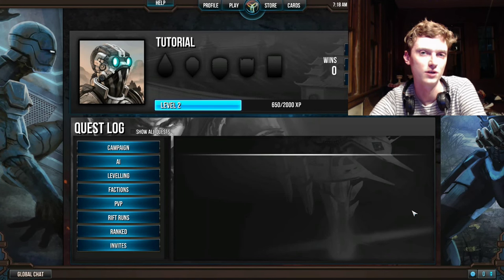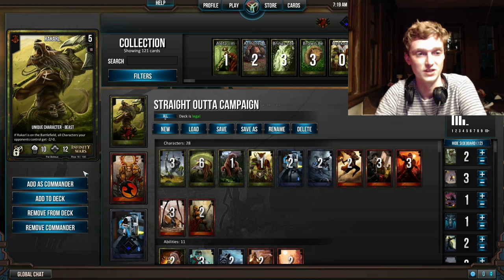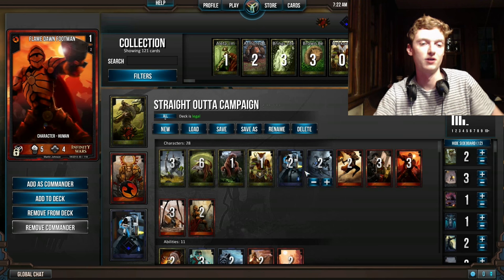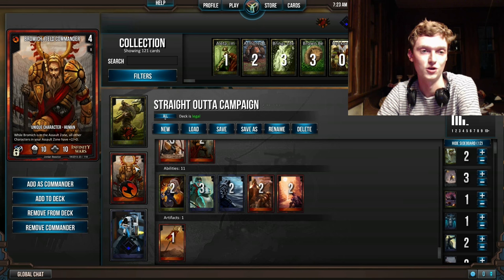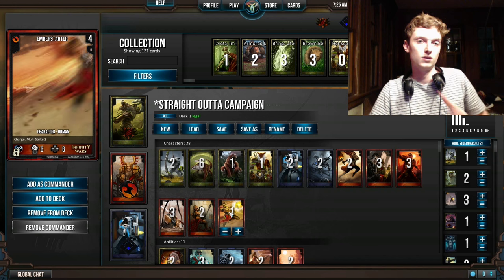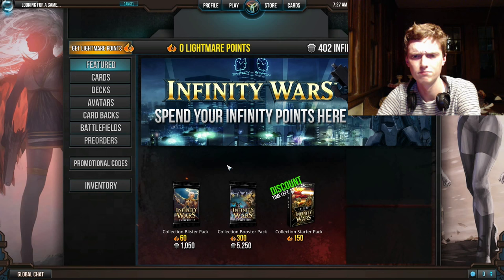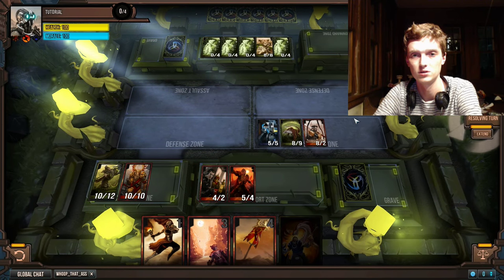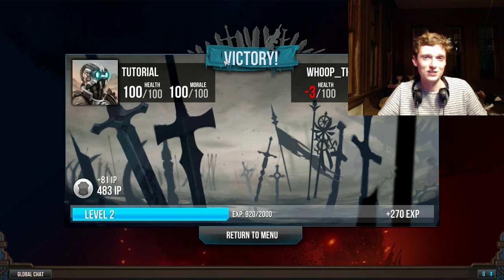Best Starter Deck for New Players [Deck Tech + Gameplay]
Soundtrack used to hide the humming noise my laptop was making

Deck list for convenience:
Commanders:
Support Drone
Bromich, Field Commander
Rakarl

Maindeck:
2x Hulking Sniper
6x One of Many
1x Skraar's Young
1x Hekeem
2x Support Drone
2x Splitter Robot
2x Torch Bearer
3x Flame Dawn Commando
3x Flame Dawn Footman
3x Aberion's Apprentice
2x Knight of the Flame Dawn
1x Emberstarter
2x Fight
3x Upgrade
2x Cannon Fire
2x Stumble
2x Exhaust
1x Bromich's Banner

Sideboard
1x Hulking Sniper
2x Mountain Giant
3x Firebolt
1x Wreckful Walrus
1x Overload (THIS WAS A MISTAKE! Swap for another stumble)
2x Give Him a Jetpack
2x Laser Cannon